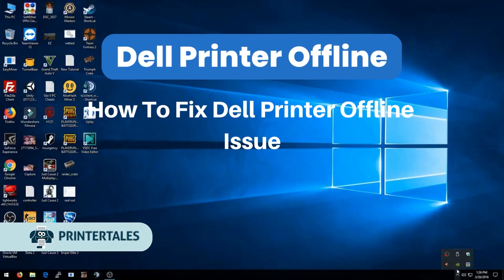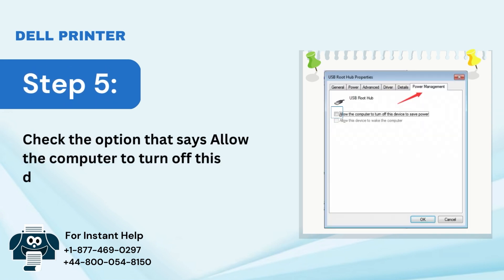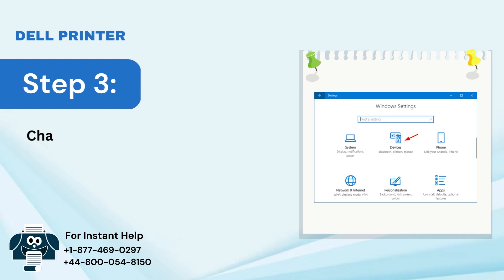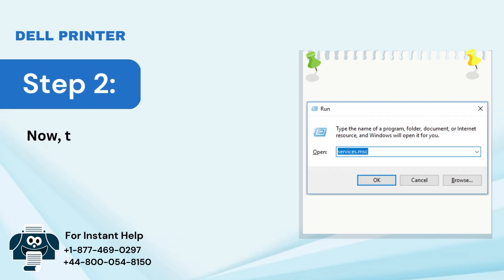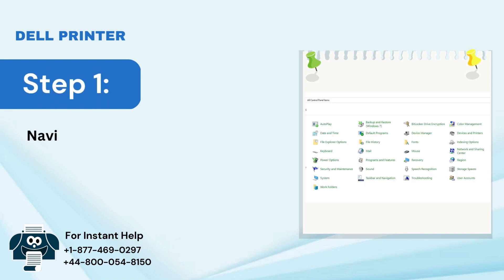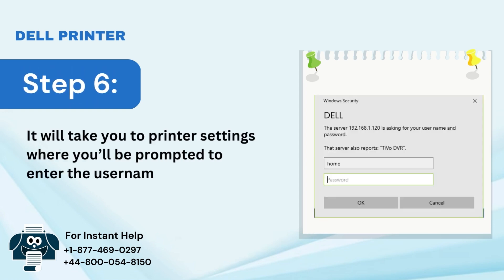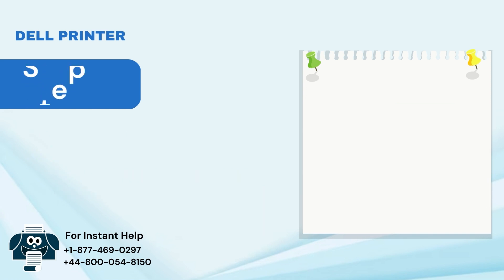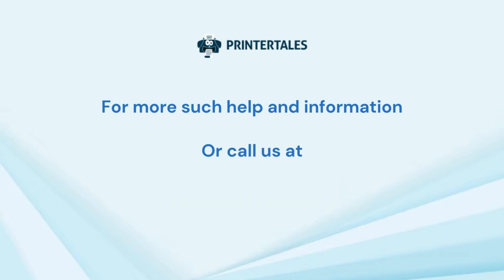How to Fix Dell Printer Offline Issue? Printer Tales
One of the most annoying errors is Dell printer offline issue. What may cause it? Well, there are several causes behind this issue, such as:

Connection Error (Internet/ Cable)
Updated Computer Software
Hardware Issue in PC or Printer
Firewall/ Antivirus Causing Communication Error
Missing Network Information in the Printer Settings
Incorrect IP Address
PC Requires an Update
Outdated Printer Driver

Whatever may be the issue, all can be resolved with the solutions explained in this video. Here are 4 Quick Solutions you will need to try. Get the instructions from the video.

Method 1- 0:00:06- Change Power Management Settings
Method 2- 0:01:02- Update Printer Status
Method 3- 0:01:47- Start or Restart Print Spooler Service
Method 4- 0:02:35- Change Dell Printer Offline By Setting A Static Address

Fix your printer-related issues with our experts at Printer Tales. We can help you through our:

Also, Comment your suggestion below you like to see on our channel.

We are available 24/7 for free consultation.

Having Issue with your Dell Printer?

Note: You can apply these methods to computers, desktops, laptops, and tablets.